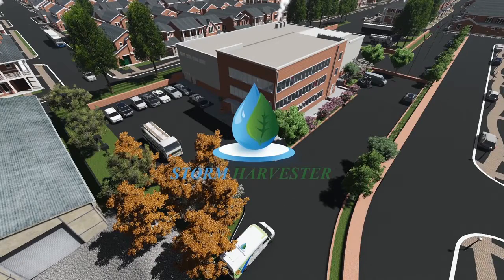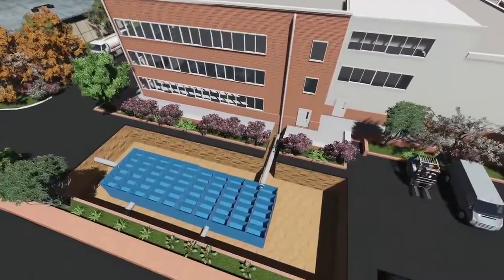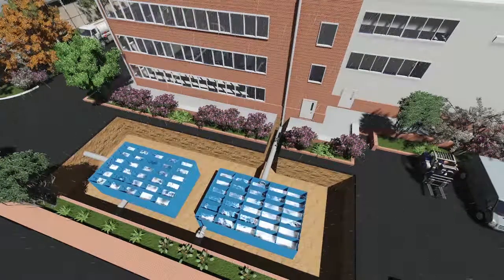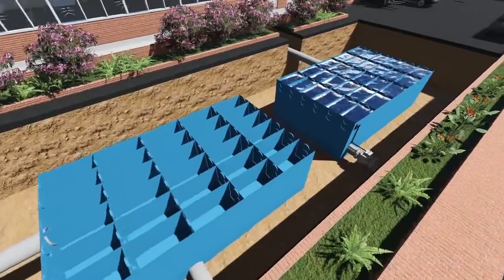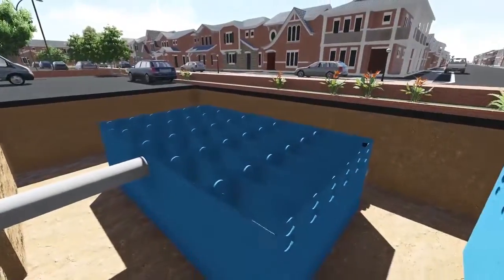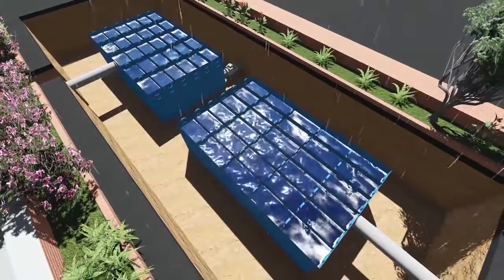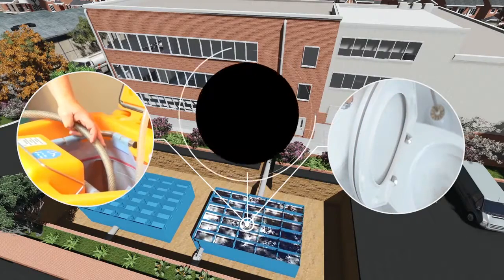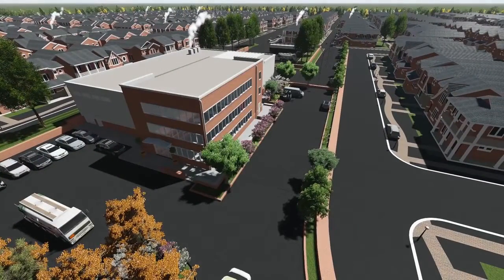Introducing StormHarvester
The Wavin StormHarvester system combines advanced technology with the best attenuation and infiltration tanks to take stormwater management to new levels of efficiency and sustainability.